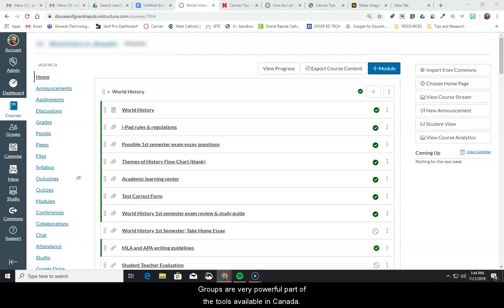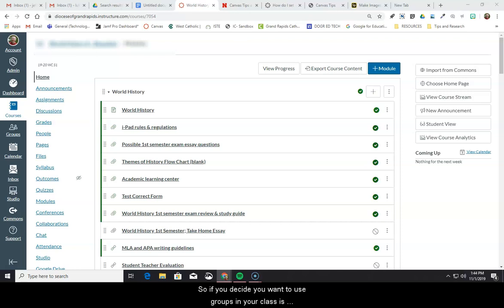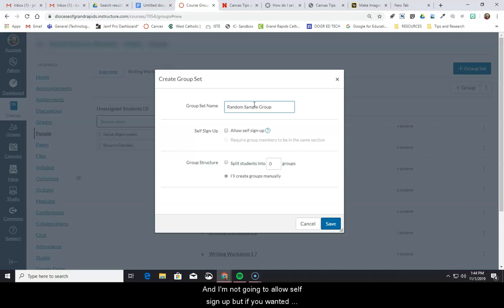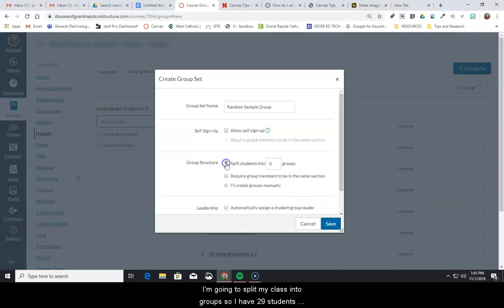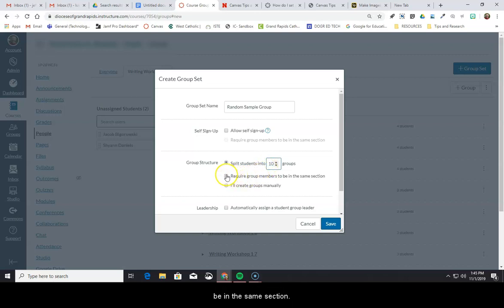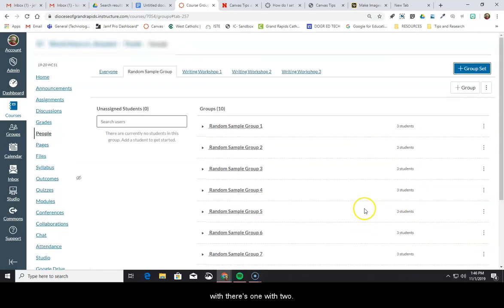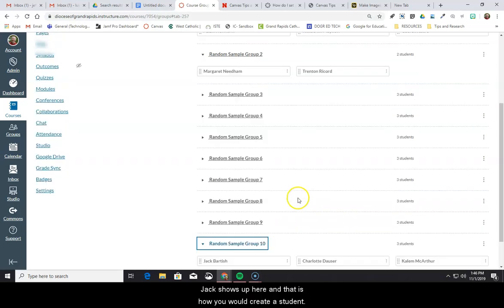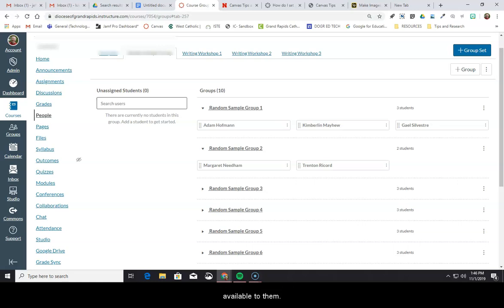Crreating Groups in Canvas